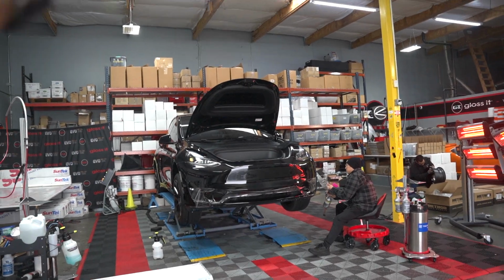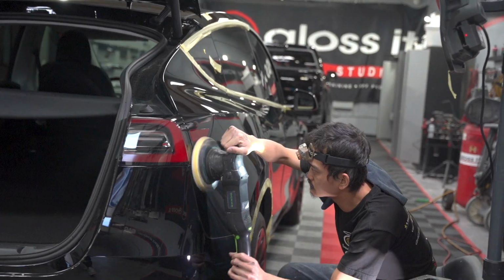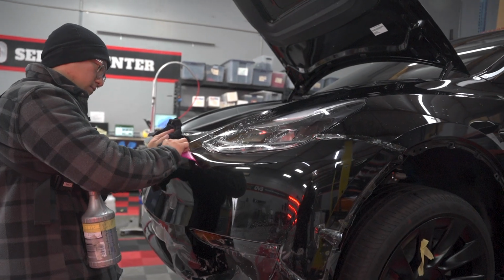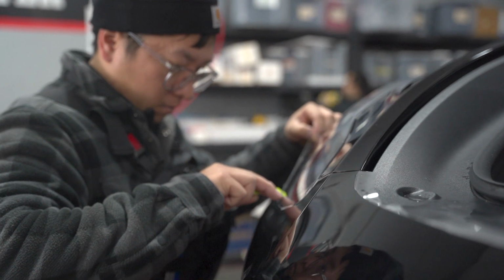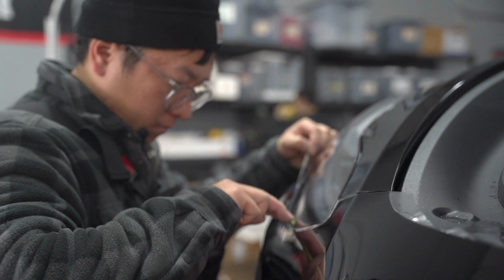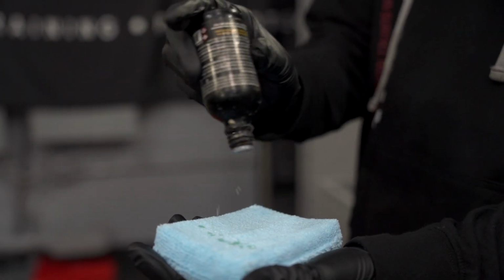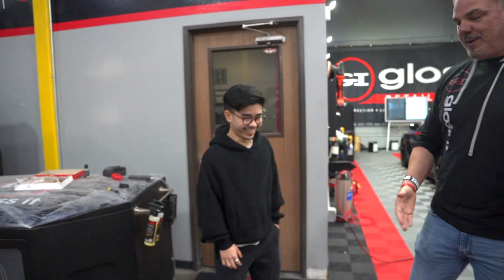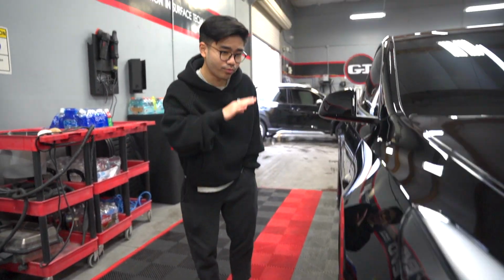LAS VEGAS FASHION ICON GETS HIS TESLA MODEL Y GLOSSED 🔥🤩 PPF CERAMIC COATING AND CALIPER REPAINT 🔥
SCHEDULE YOUR VEHICLE WITH US TODAY AT ✅✅
Glossitdetailstudio.com

POLISHES
EVO 800 Heavy Cutting Compound

On this edition of the weekly buff we have yet another Tesla Model Y in black. Tesla usually doesnt do well with their paint condition straight from the factory unless its their new premium colors with metallic flake which come in decent condition. Shocki the owner decided to go with a 2 step paint correction to remove water spots, Ceramic Coating, PPF to prevent rock chips, as well as changing the color of the caliers from stock to red with no tesla logo.
    The first thing we did as always is a full decontamination wash and exterior detail. We used our  EVO Shampoo along with the EVO Foam Cannon, and a mild green clay bar to remove anything abrasive that may have been stuck on the paint finish that could introduce more damage during correction if not removed. We also used our EVO Wheel Gel as well as Gloss IT APC to help with breaking down brake dust as well as inside the wheel wells.
Once that was completed the next step was to begin paint correction. Josh, Jr, and Nick began the process with our EVO 800 Heavy Cut polish as well as our BRAND NEW EVO Yellow Wool pad, that has cut down our work time in half. This first step will remove the water spots, as well as the heavy scratching that was left in the paint from the dealership. Once the first step is complete it will leave some haze and micro marring from the wool pad, so the second step will be a Microfiber pad with our EVO 2000 Cut Finishing polish to remove the marring from the wool pad. Josh and Jr made the call to also use a White Foam 100ppi pad along with our 3000 Finishing polish to remove the final small amount of haze they could see in the paint.
   Once that was complete we moved the Tesla over to the rack so that Max could begin the PPF install. We are applying a full nose full hood, fenders, bumper, mirrors, and headlights. We wrap all of our edges meaning you wont see any lines on the vehicle of get a "partial install" that protects only a quarter of your hood and leaves the rest unprotected. Max always does an amazing job alongside Josh as well who is our shop foreman and wears many hats. When they were complete, we were ready to move on to repainting the calipers red which was a great call to make it stand out perfectly.
    The final step was to apply a full array of our Ceramic Coatings starting with our EVO PRO Graphene Ceramic coating to protect the paint finish from UV damage, permanent water spots, as well as permanent staining from bugs, bird droppings, etc. We also applied our EVO Plastic Renew & Protect to give all the plastic trim years of protection against fading from the sun, our EVO Wheel & Caliper coating to make it much easier to clean and prevent staining from brake dust on your wheels, as well as our EVO Glass coating to help prevent water spot on your glass and windshield.
Once the vehicle was complete Shocki came in to pick it up, and was blown away by the difference from when he dropped it off. Shocki is a clothing designer who has VOOLOO Clothing and does amazing things with texture and patterns on the material itself istead of screen printing.